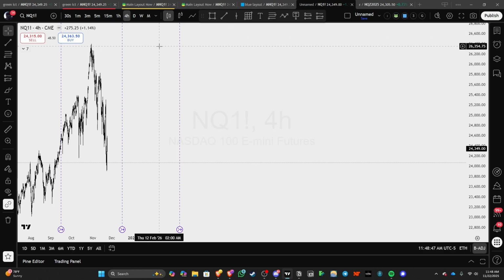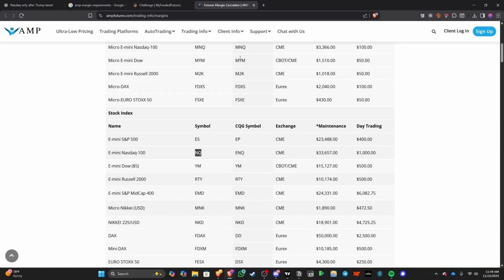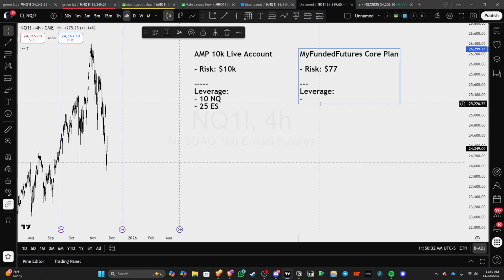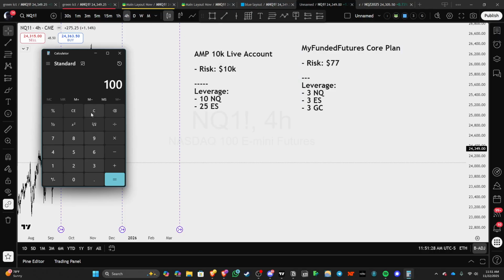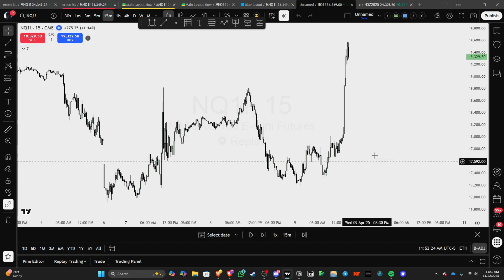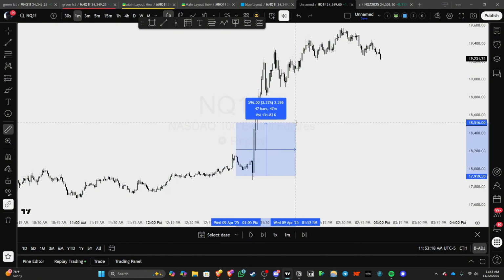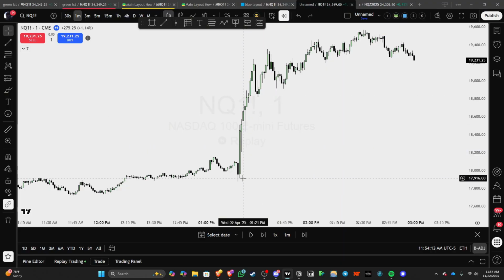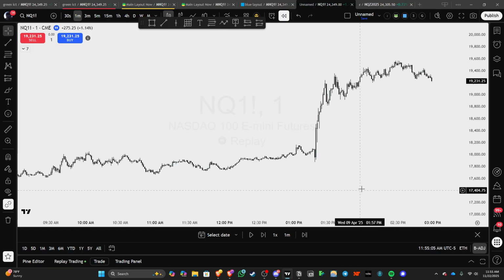Prop Firms vs Live Accounts (It's Not Even Close)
USE CODE: NATE